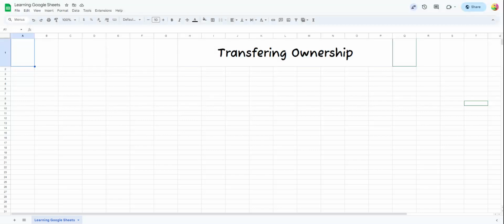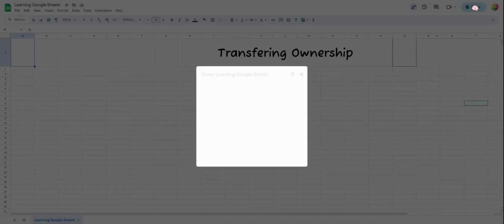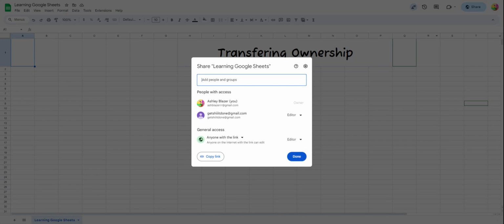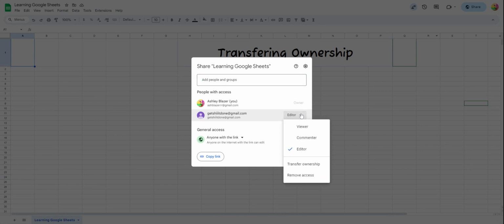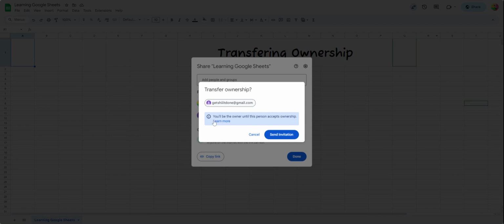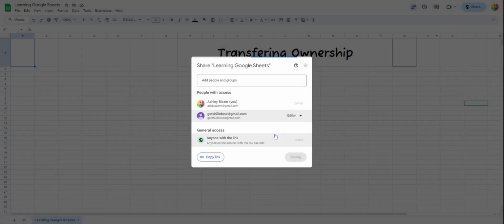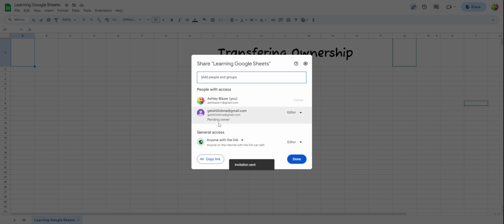Google Sheets Basics: Transfer Document Ownership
Welcome to this tutorial on transferring document ownership in Google Sheets! In this quick guide, I'll show you how to transfer ownership of your document to another user.

By the end of this tutorial, you'll be able to  transfer document ownership in Google Sheets, enabling you to hand over control of your spreadsheet.